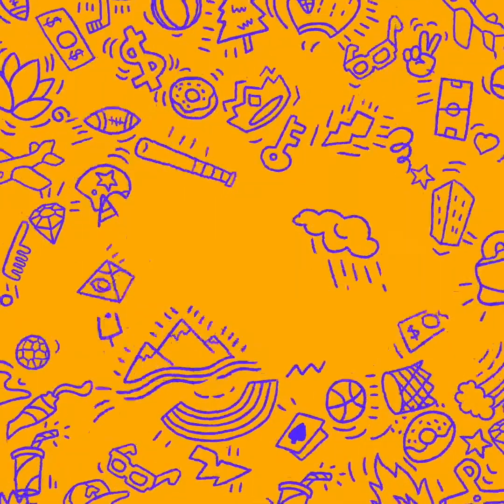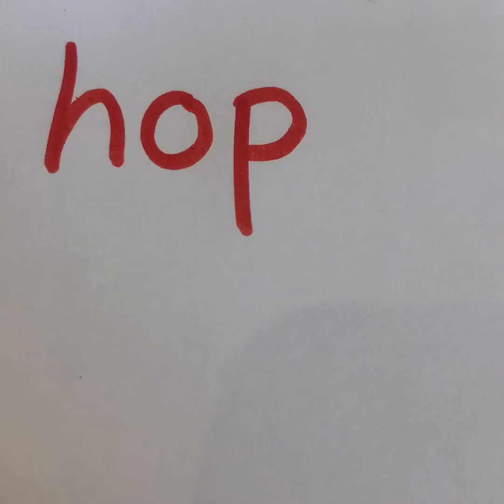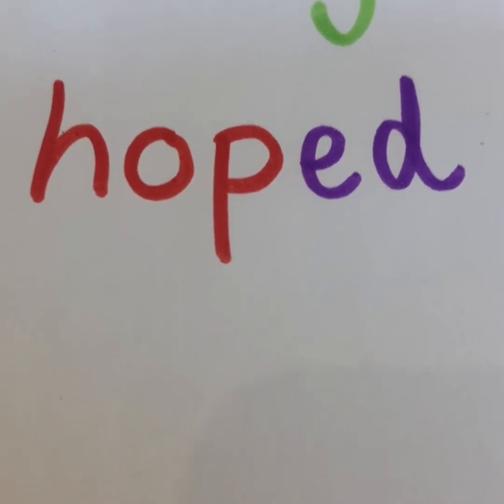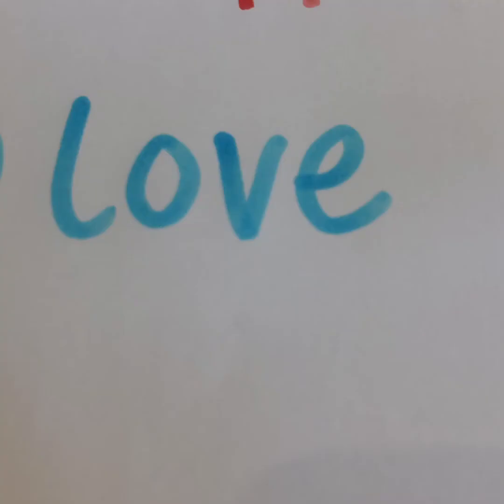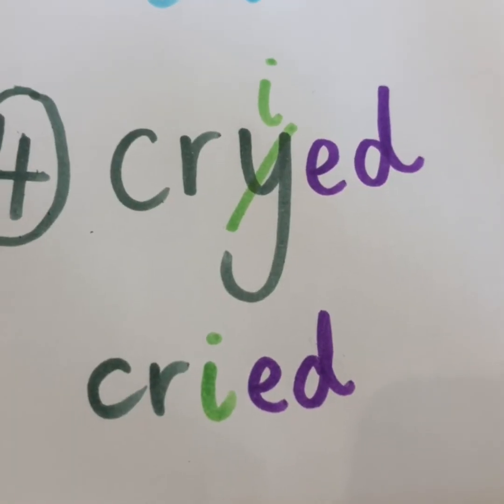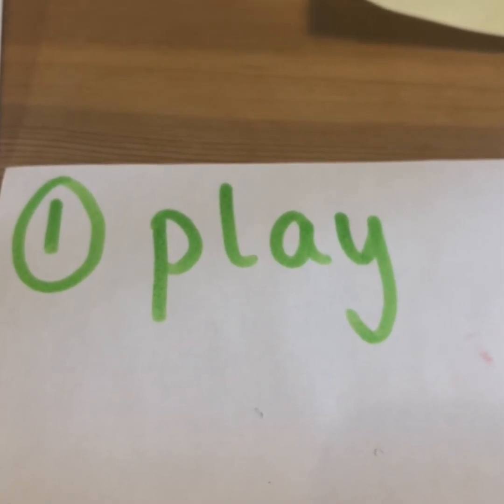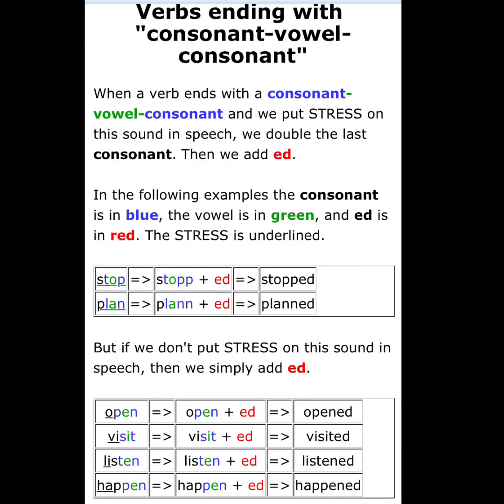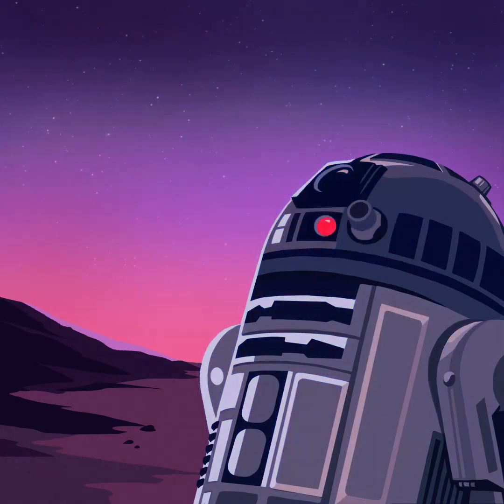Adding the Suffixes -ed and -er Tutorial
Rule 1: Add the suffix
Rule 2: Add the consonant and add the suffix
Rule 3: Take off the e and add the suffix
Rule 4: Change the y to an i and add the suffix

Exceptional Rule
When a verb ends with a consonant-vowel-consonant and we don't STRESS on this sound, we simply add the suffix.
open-opened
enter-entered
visit-visited